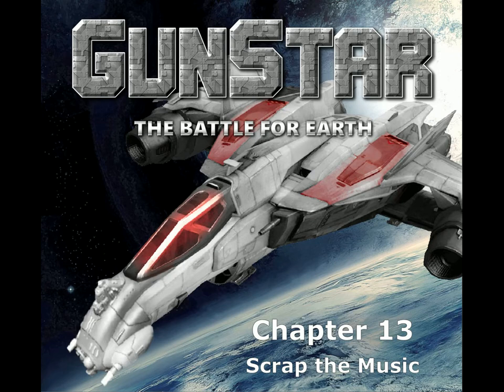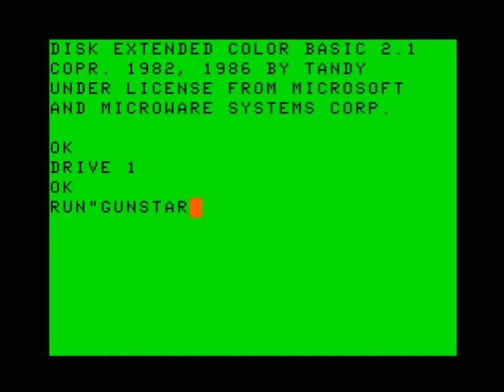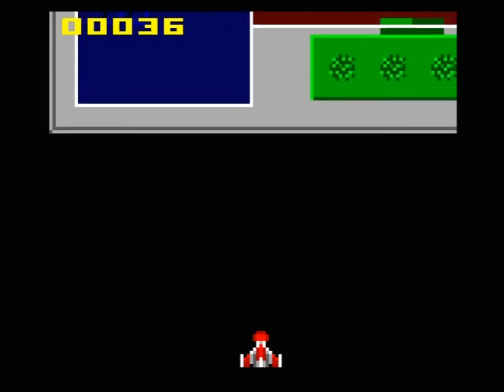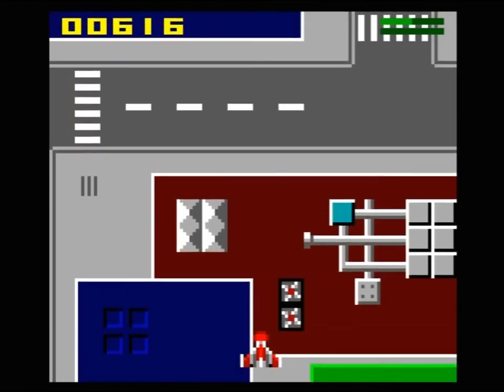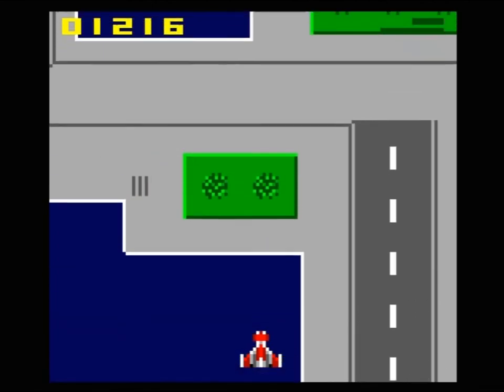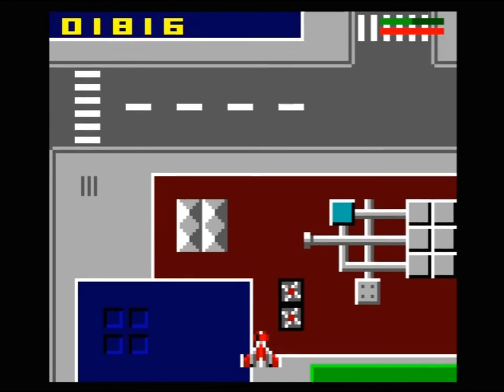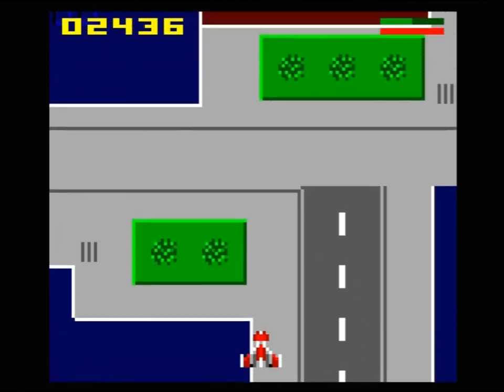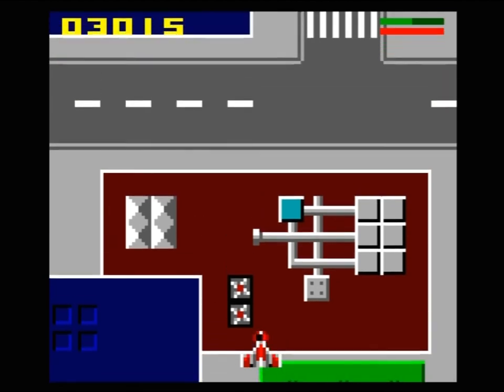Vlog #3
Development Video Blog #3 of my retro game project for the Tandy Color Computer 3.